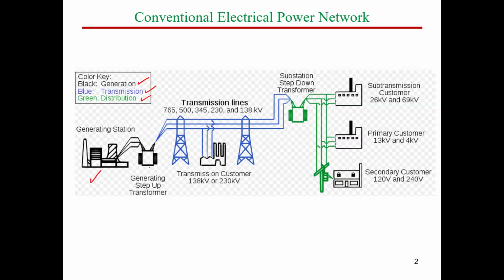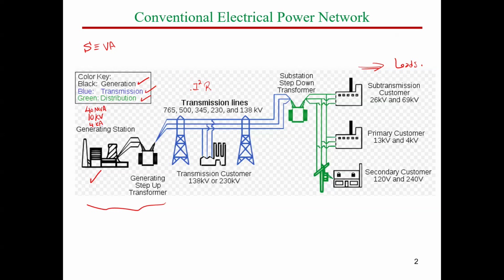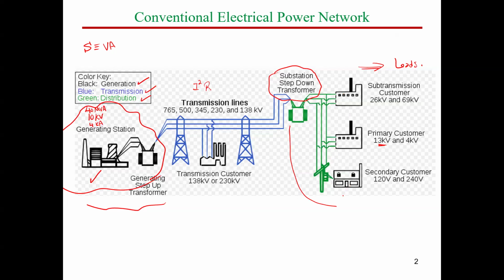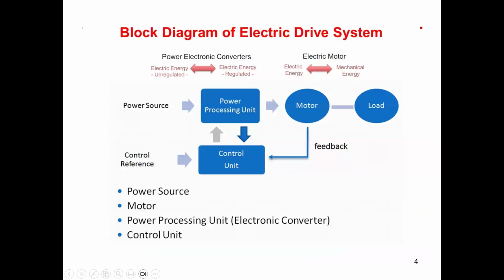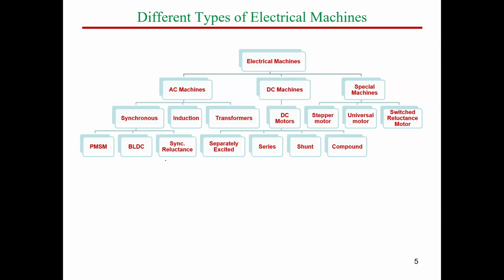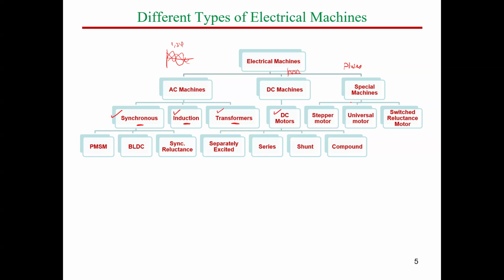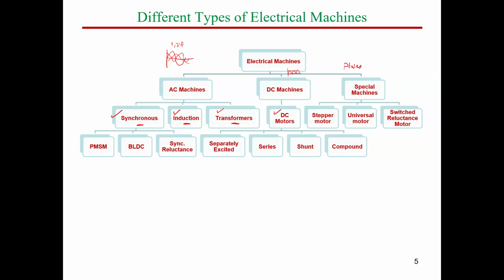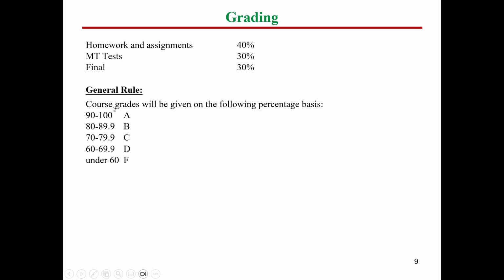Class 001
Introduction to Electromechanical Energy Systems (Electrical Machines Course for Beginners)